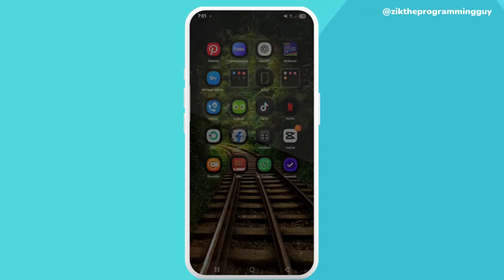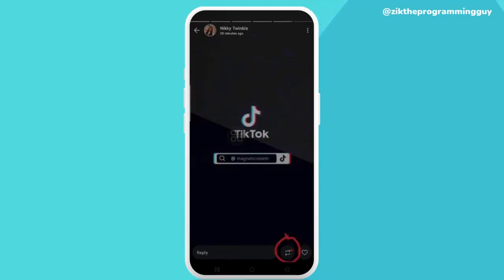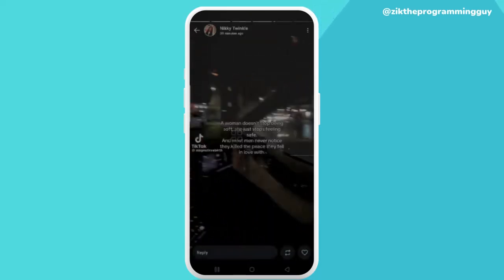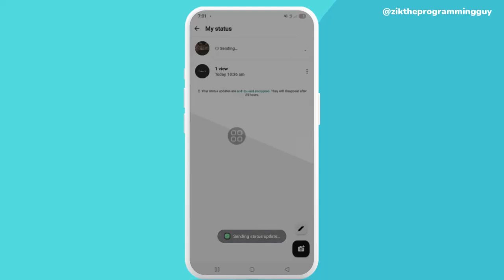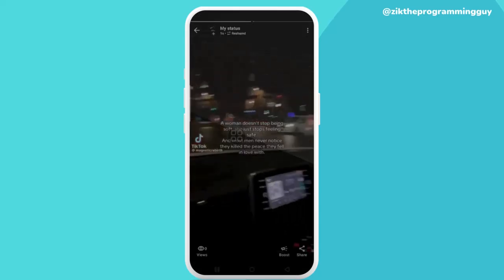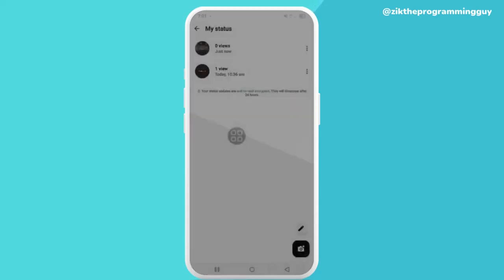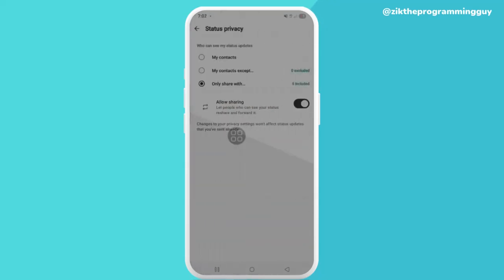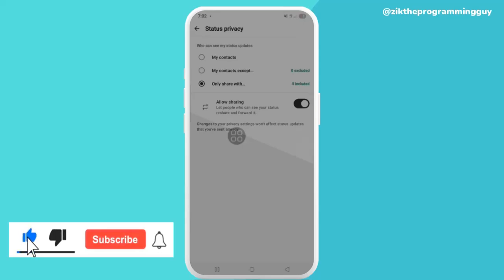How to Repost Someones Status on WhatsApp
Want to share your favorite WhatsApp post, status, or media with your friends and groups? In this video, I’ll show you how to reshare posts on WhatsApp — quickly, easily, and without losing quality!